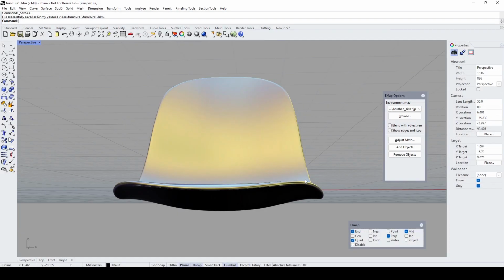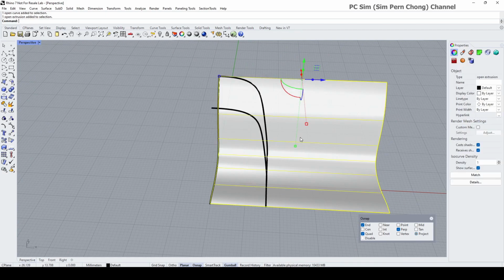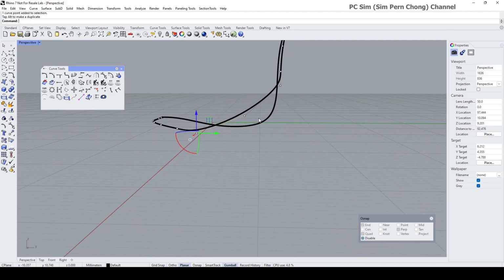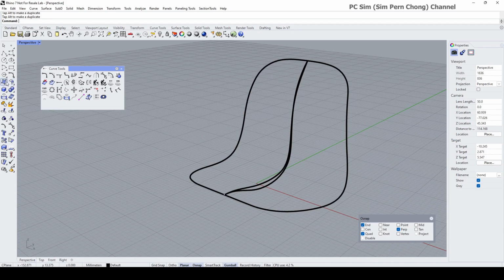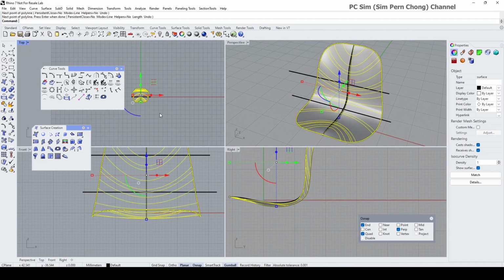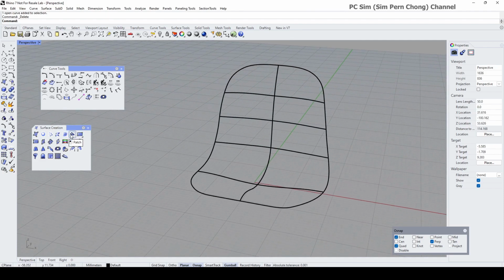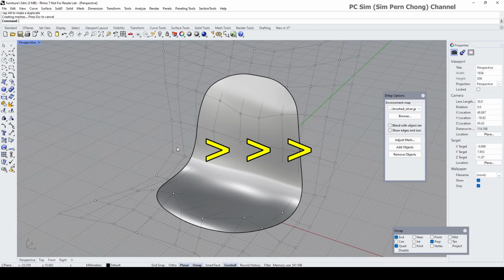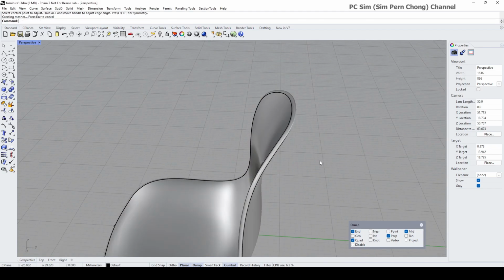Rhino 3D Tutorial (Requested): Modelling A Chair Body using NURBS workflow 犀牛3D教程：NURBS格式椅子建模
This is a Rhino 3D Tutorial about modelling a Chair Body using NURBS (Non-uniform Rational B-splines) workflow.

This Rhinoceros CAD video demonstration may be of relevance to product and furniture design modelling using NURBS surfaces.

Rhino 3D is a popular 3D modeling and computer aided design software that is particularly well-suited for furniture design, due to several key features and capabilities:

NURBS Modeling: Rhino uses NURBS (Non-Uniform Rational B-Splines) modeling, which allows for precise and smooth surface modeling. This is particularly useful for creating complex shapes and curves, which are common in furniture design.

Versatility: Rhino is a versatile software that can handle a wide range of modeling tasks, from simple geometric shapes to complex organic forms. This makes it ideal for creating furniture with unique and intricate shapes.

Compatibility: Rhino is compatible with a wide range of file formats, making it easy to import and export files with other software programs or manufacturing equipment.

Overall, Rhino 3D's powerful modeling capabilities, flexibility, and versatility make it an ideal choice for furniture designers looking to create complex, precise, and visually appealing furniture designs.